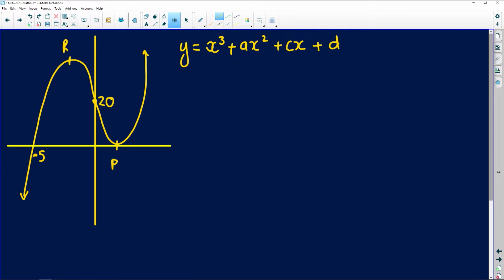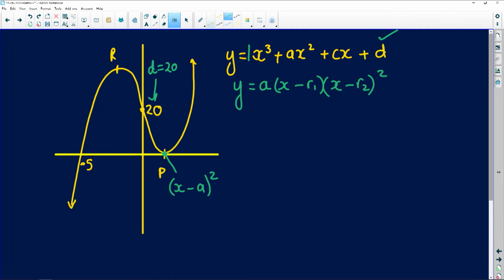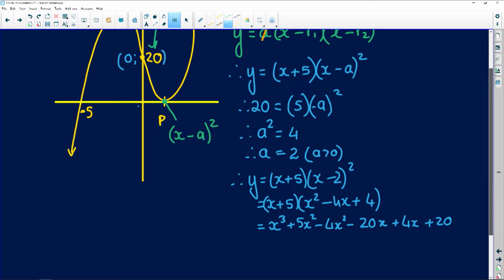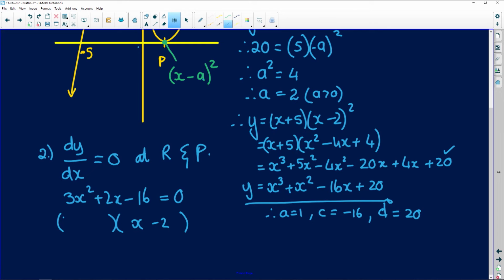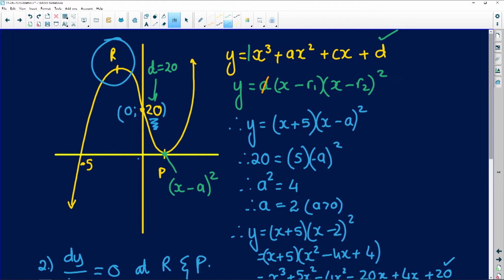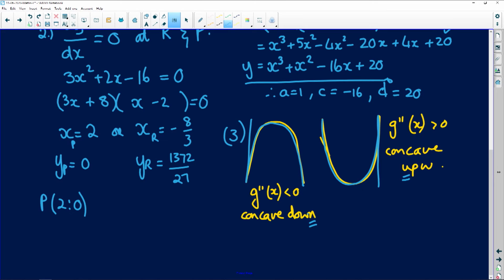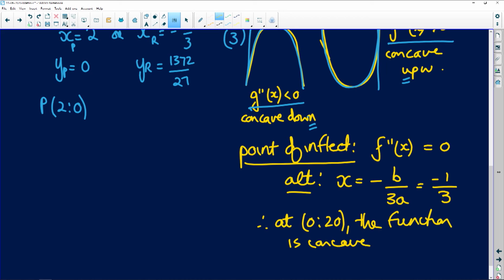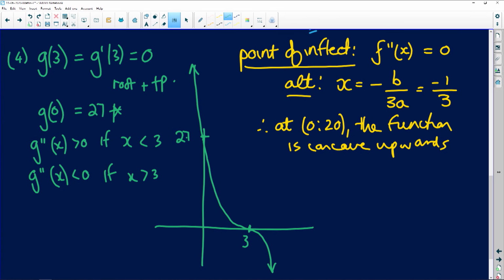Maths 2020: Differential Calculus: Cubic Functions